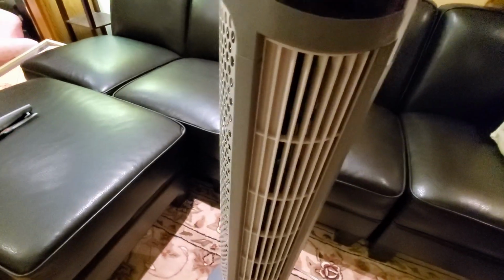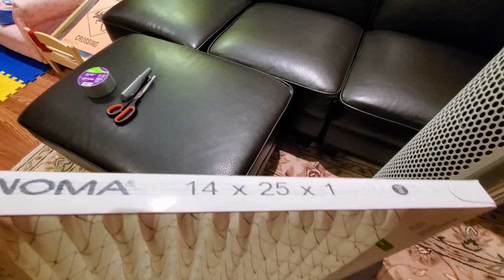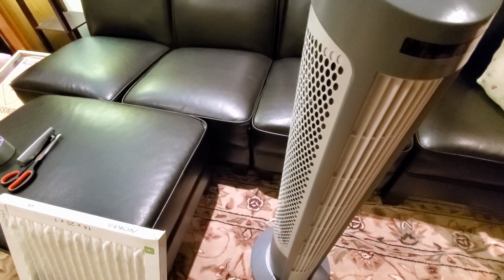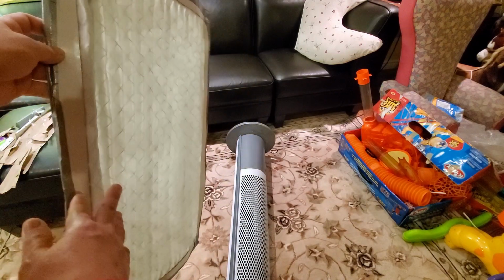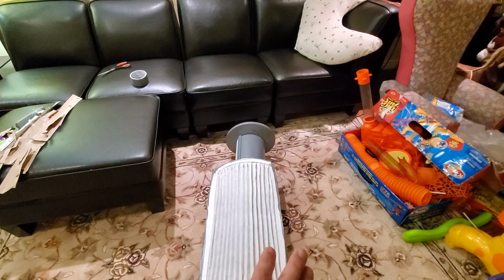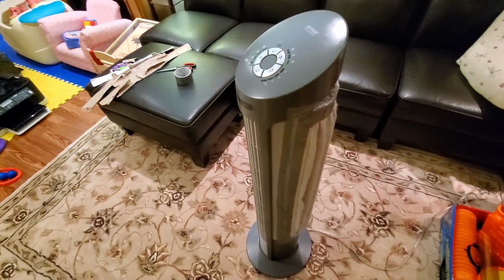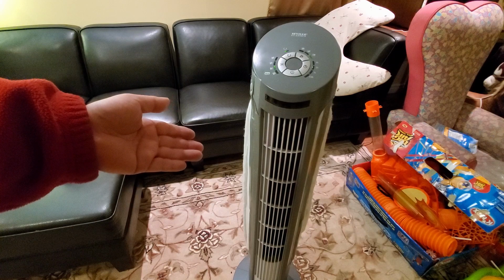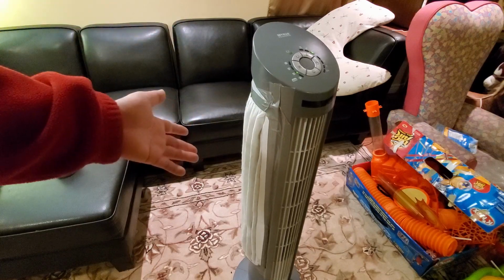How to Clean The Air In Your Room For Cheap (Amazing Hack). Is It Better Than a $800 Dyson?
Hack to build a DYI air cleaner for your room. Make your fan into an air cleaner.  Is it better than an $800 Dyson air cleaner?

Take a look at this link to find out if this DYI air cleaner can compete with the Dyson air cleaner:

I made my own version of the fan air cleaner seen in the video link.  I used a different fan and I modified the filter to match my fan shape and model.

Take a look to save some money and don't fall for gimmicks.